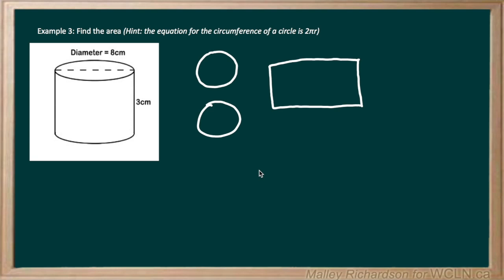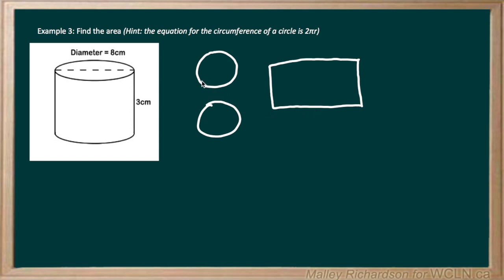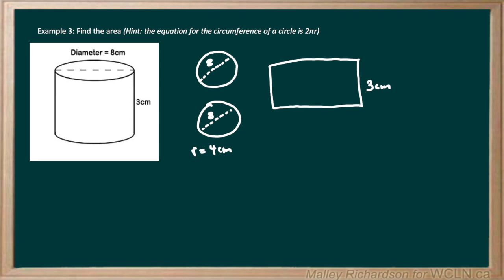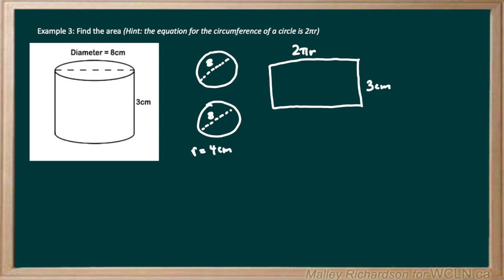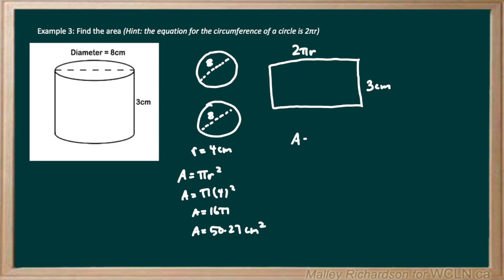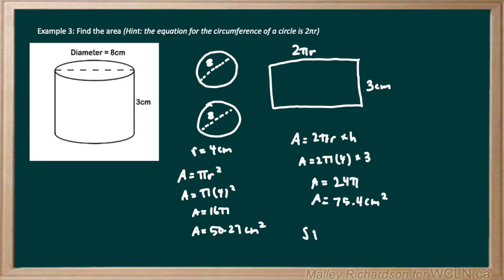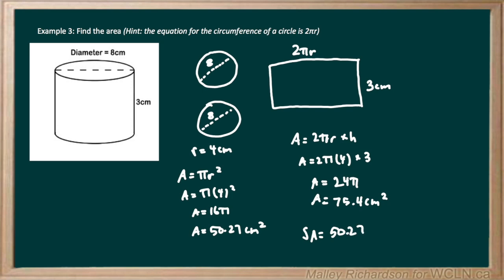GEO16 example 3